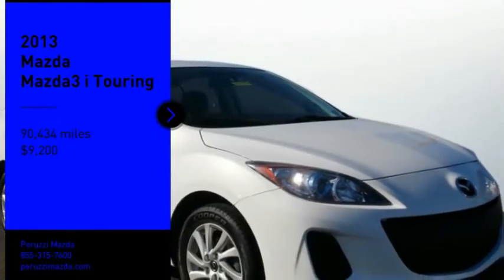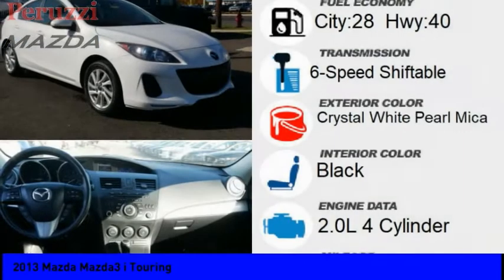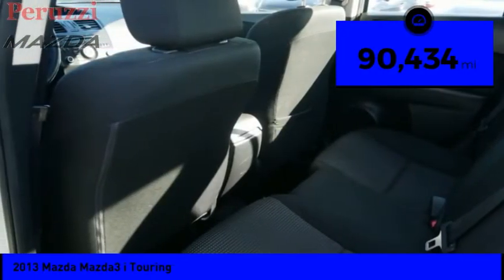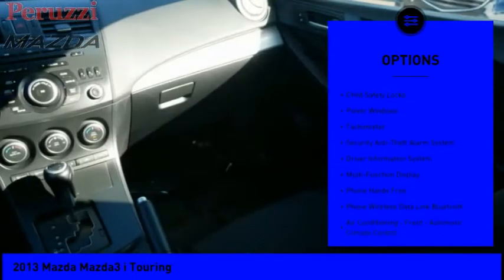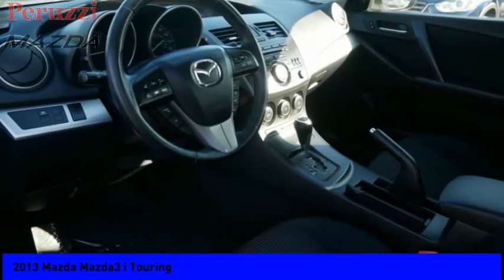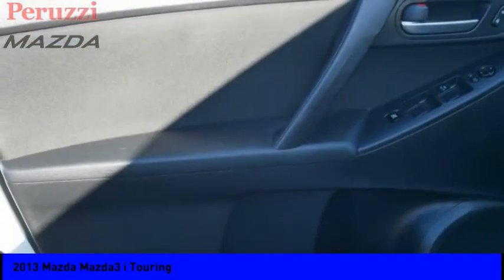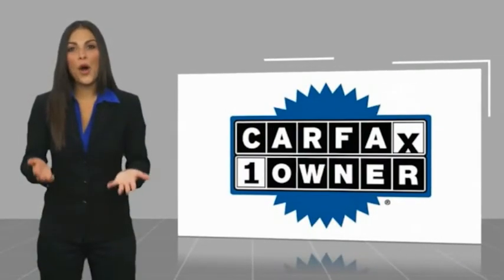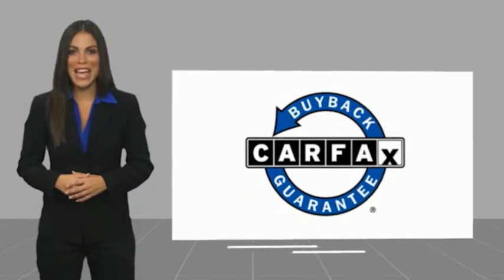2013 Mazda Mazda3 Fairless Hills PA 207610AZ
2013 Mazda Mazda3 i Touring

Peruzzi Mazda
140 Lincoln Highway

Don't miss this 2013 Mazda. Make a great choice today with this must-have vehicle. Learn more about this vehicle by contacting the dealership today and own it today.